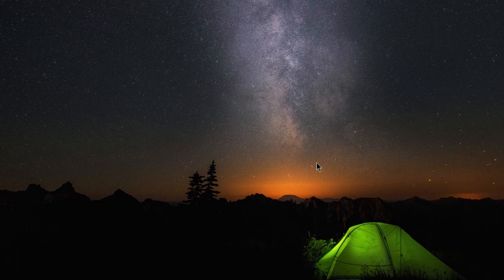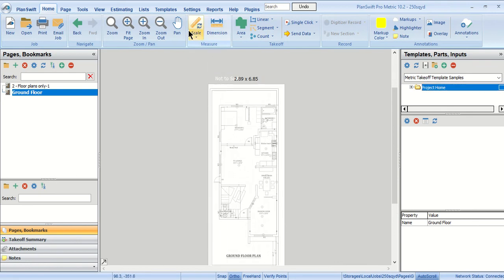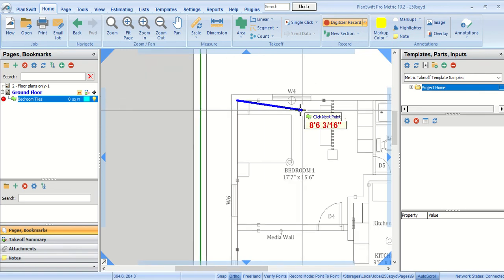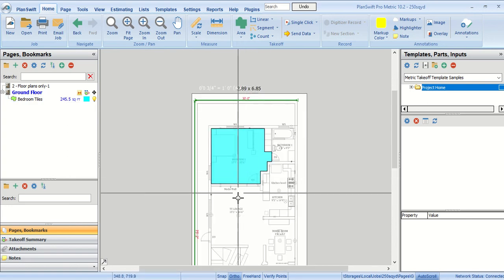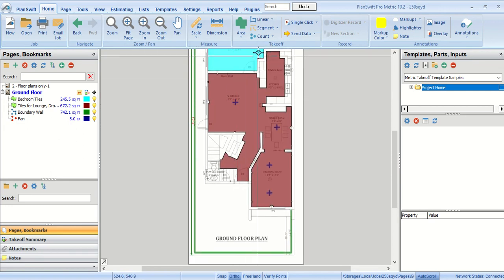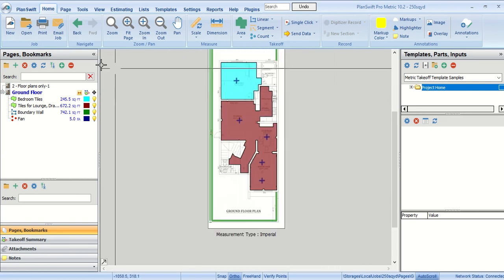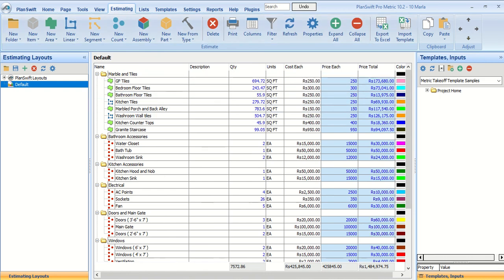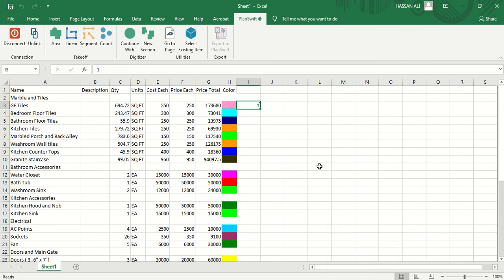Quantity & Cost Estimation Using PlanSwift. Includes Integration to MS Excel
Quantity and cost estimation of a 250 square yards (10 Marla) floor plan using PlanSwift software; and also integrating the working to MS Excel.